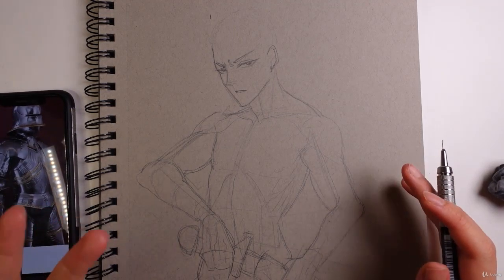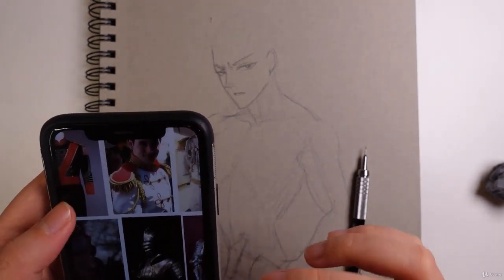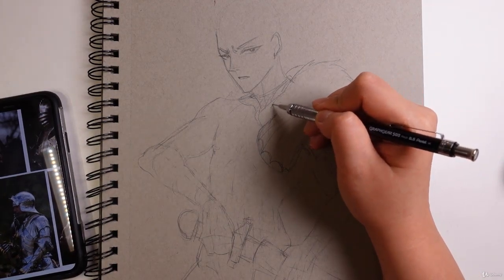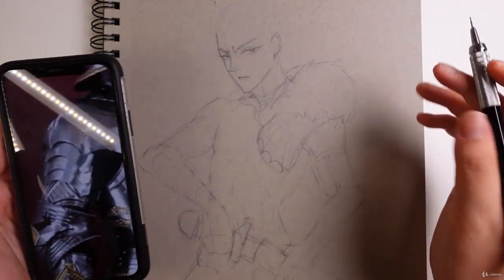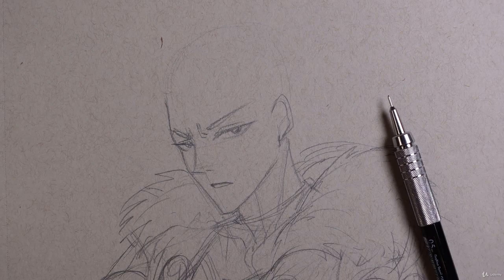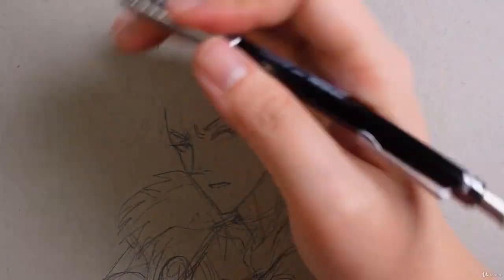13.4 Final Sketch 2 || Learn to draw anime || Anime Drawing free course || Anime Art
All our courses on this channel are for those who can't afford costly courses on their own. Here all the courses are free. Hope you guys will share these courses with others. We're just trying to make you guys experts on different high-demand topics.

anime character drawing tutorial
how to draw anime characters
anime art tutorial
anime drawing for beginners
anime style illustration
anime character design
anime comic creation
anime sketching techniques